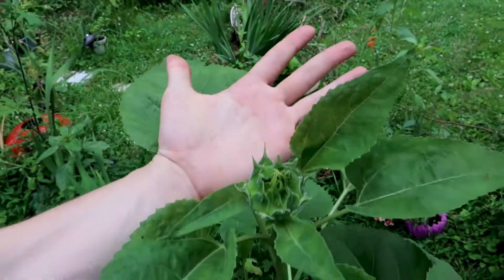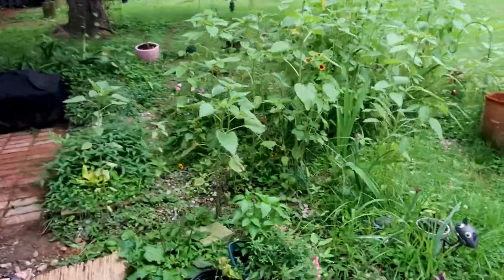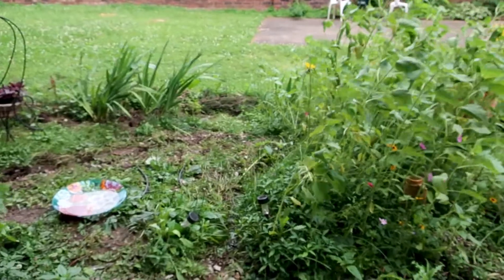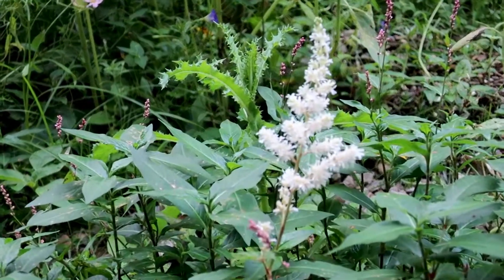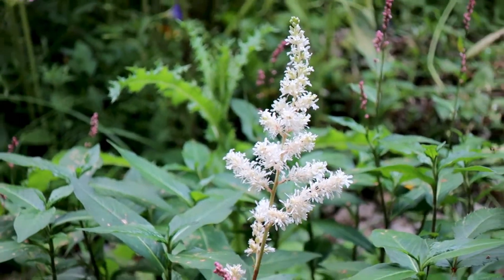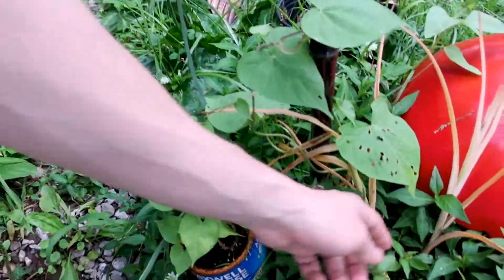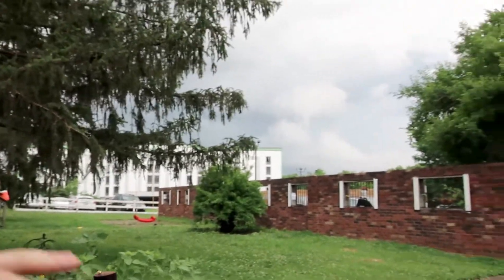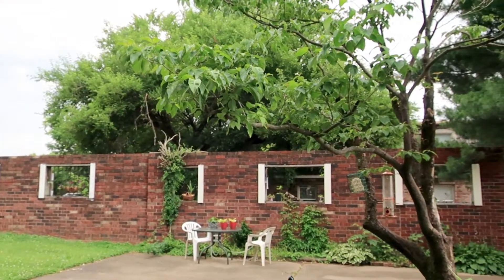Backyard Biodiversity: 6/18/19 - Louisville, Kentucky update vlog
Why go through the hassle of mowing your lawn every week, using toxic pesticides, weed killers, and other chemicals that pollute the groundwater and surrounding environment when you could promote the growth of diverse plants, wildlife, and nature with minimal effort?

Introducing "Backyard Biodiversity"; a new series in which you join Jody (and sometimes Mariah) as they walk you through their backyard and talk about what's growing, who's visiting, their hopes for the future, and more!